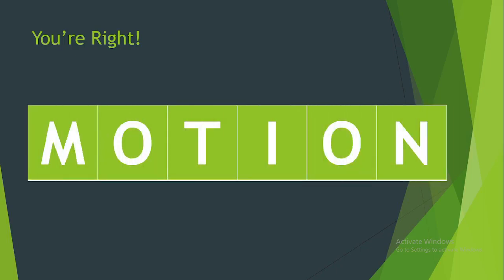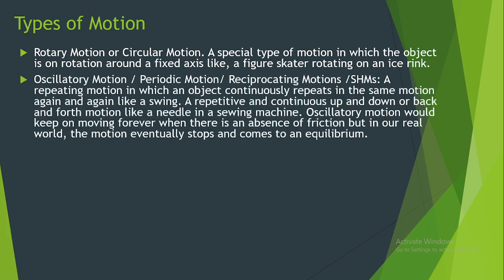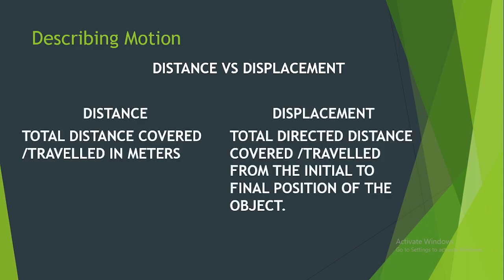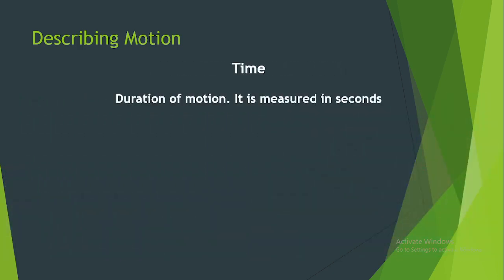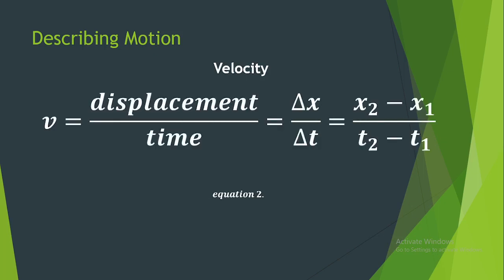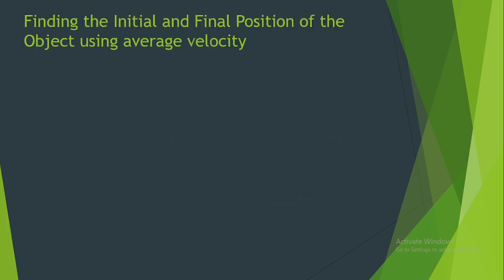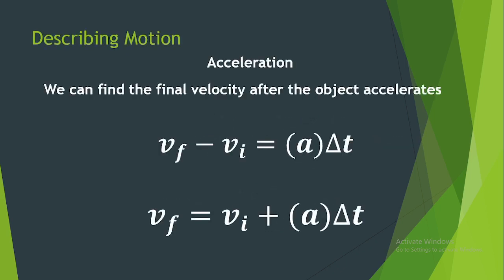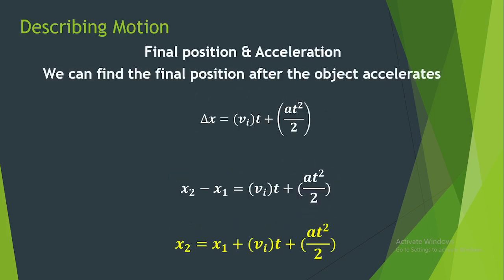Motion In One Dimension